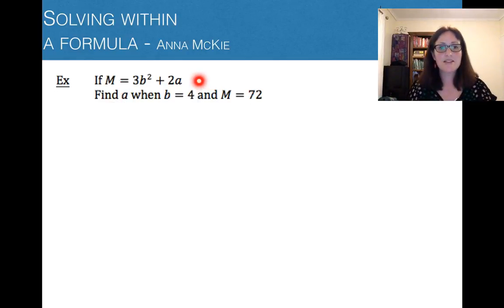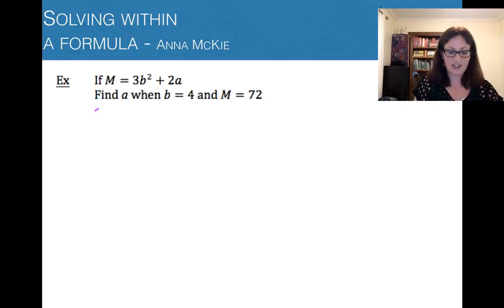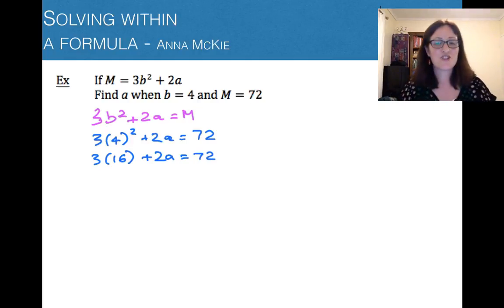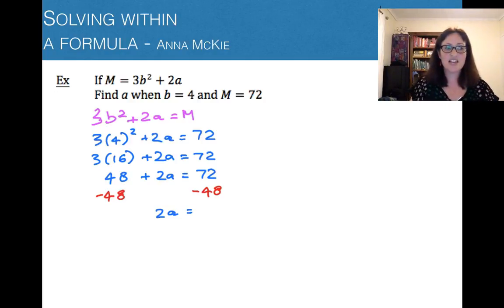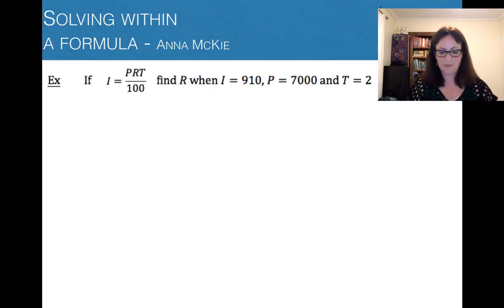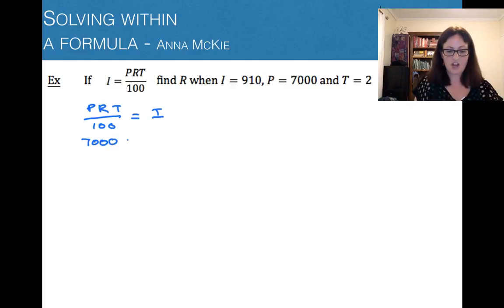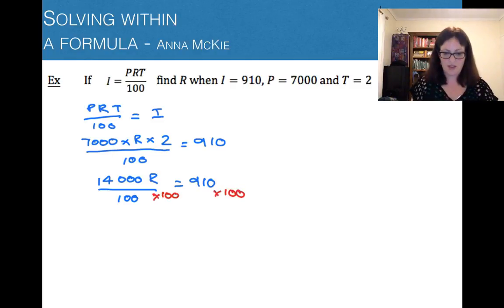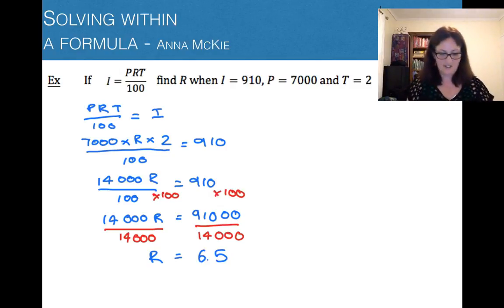Solving within a formula